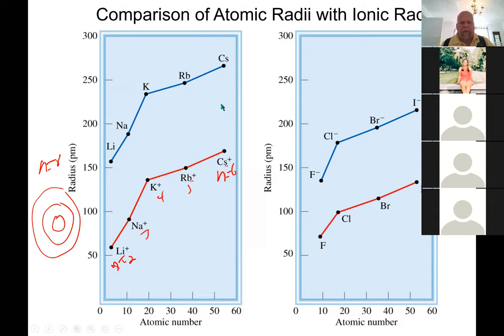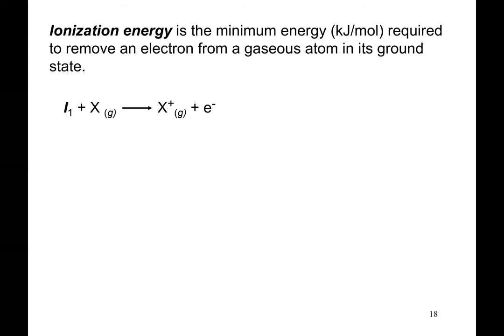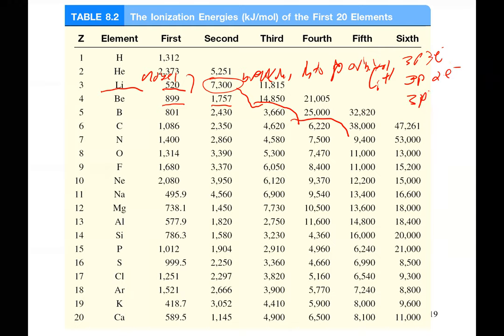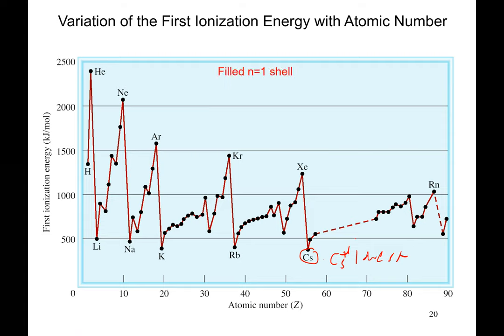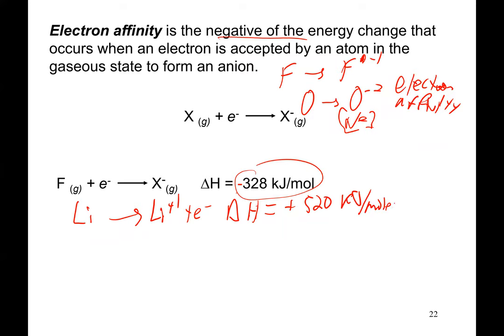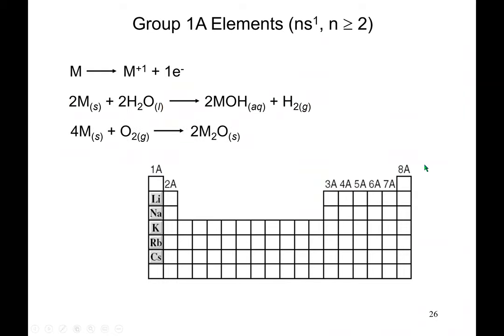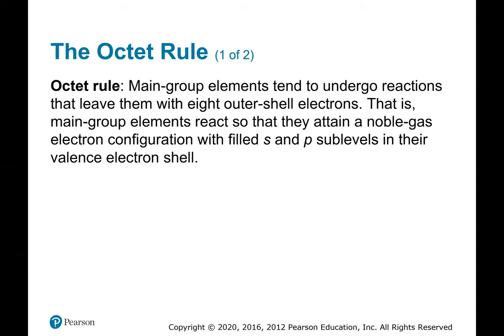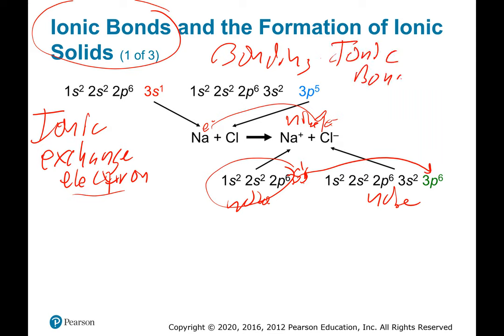27) Electron affinity, electronegativity, Ionization Energies, Bonding Energies.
This video is the 27th of a set of Videos for General Chemistry 1 and 2.  In this one I continue the discussion of Valence electrons, Electron Affinity, Ionization Energy,